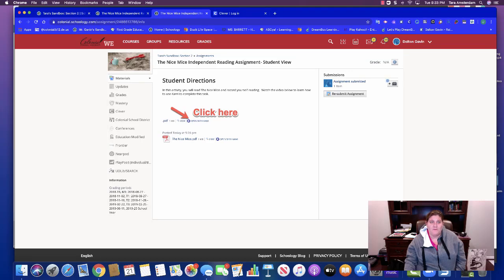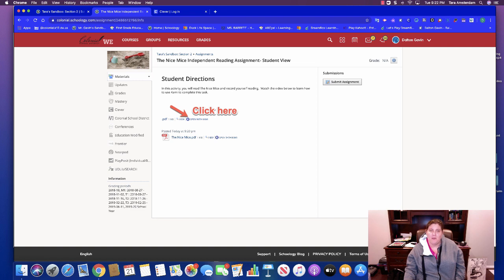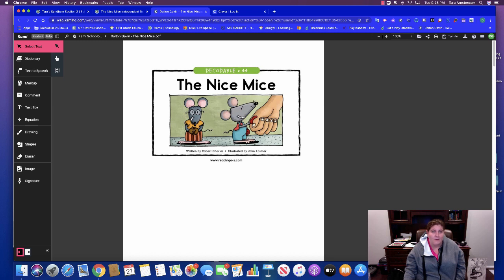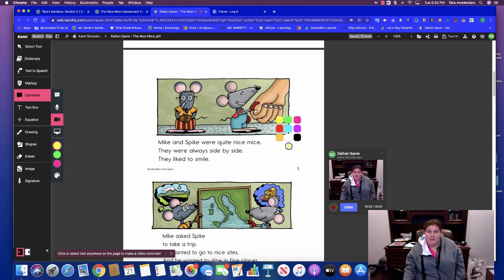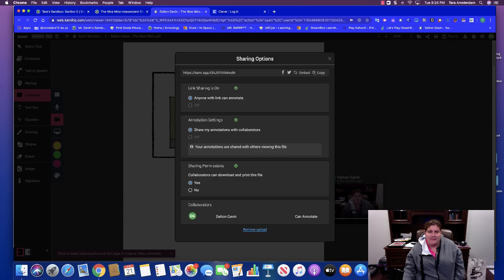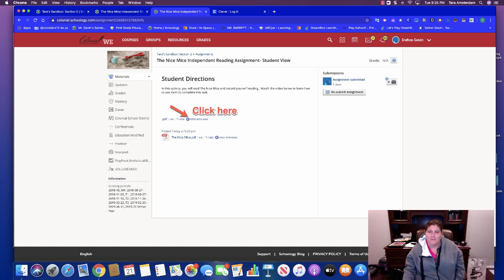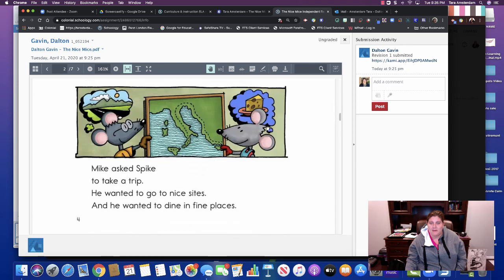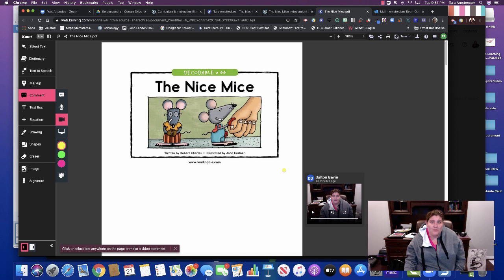Accessing and Providing Feedback on Kami Schoology Assignments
This video shows the teacher view of accessing and providing feedback to a Schoology Kami assignment with audio video comments.